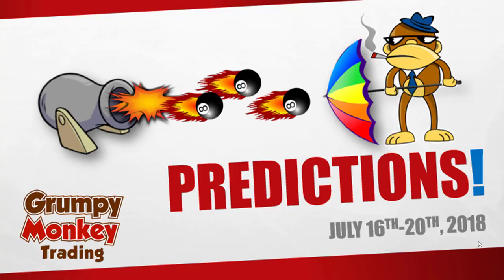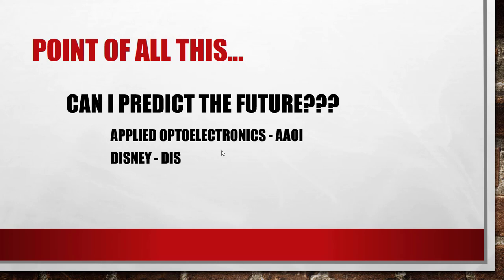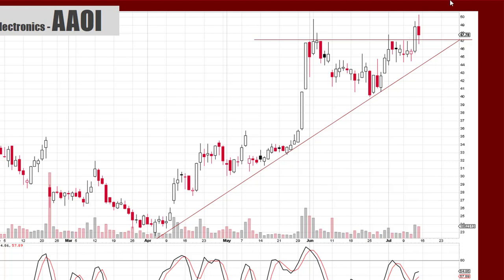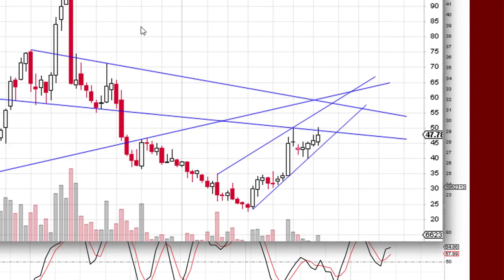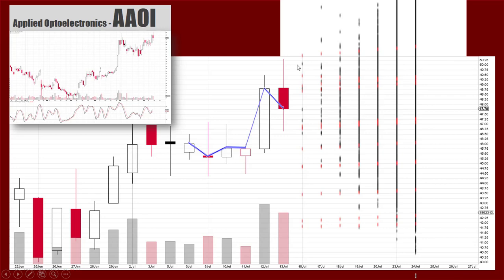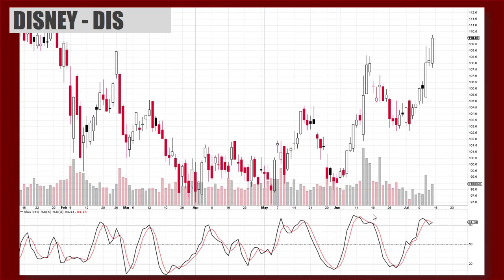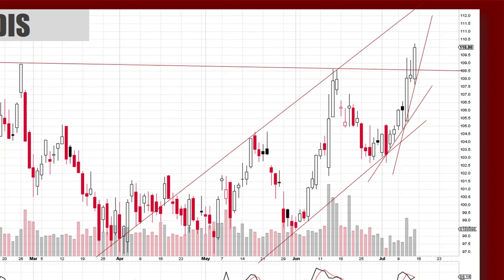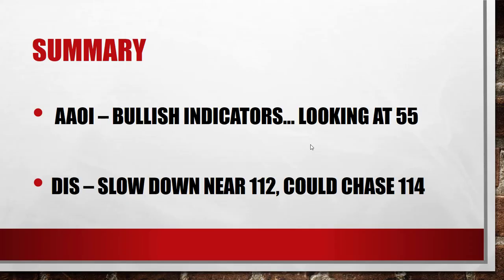Stock Predictions - AAOI and DIS - July 16-20, 2018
It's a new show Stock Predictions!!!

I'm going to be taking different stocks and trying to predict their range for the week using traditional technical analysis and a new algorithm I'm working on

This week is Applied Optoelectronics (AAOI) and Disney (DIS)

$AAOI, $DIS